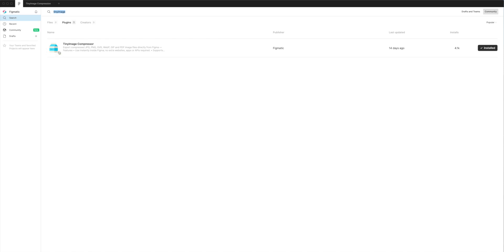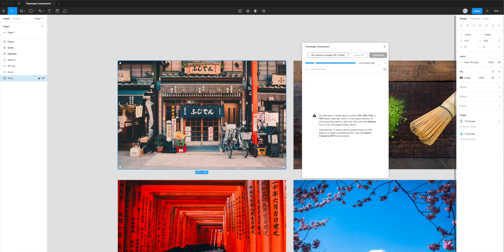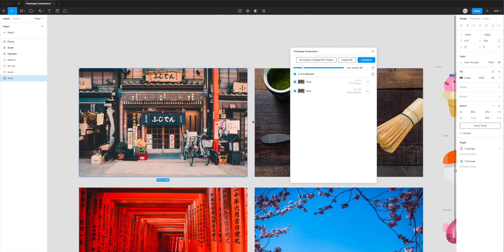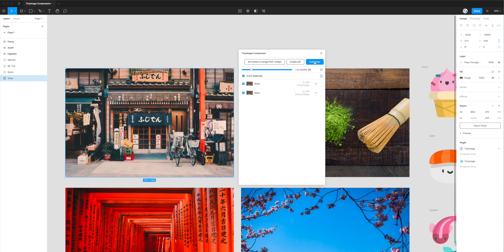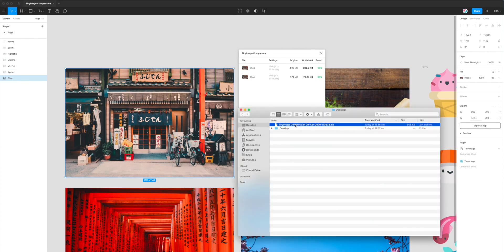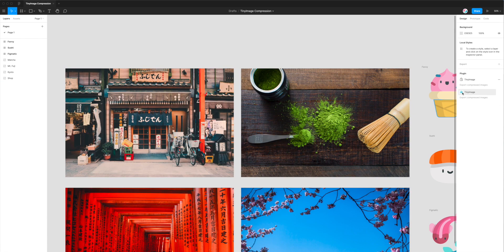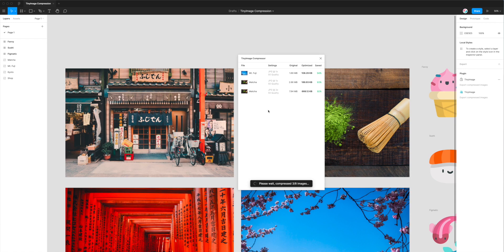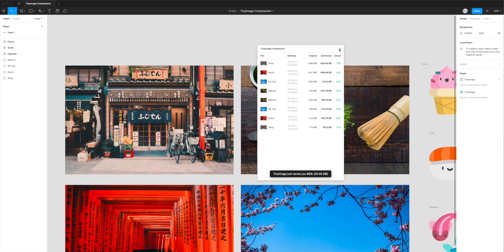Figma Tutorial: Export Progressive JPEG images from Figma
This video tutorial is a complete step-by-step guide showing you how to export Progressive JPEG images directly from Figma using the TinyImage plugin